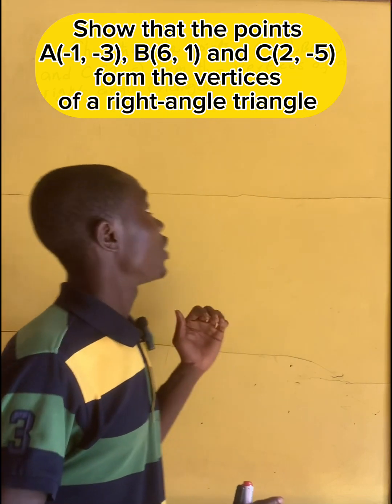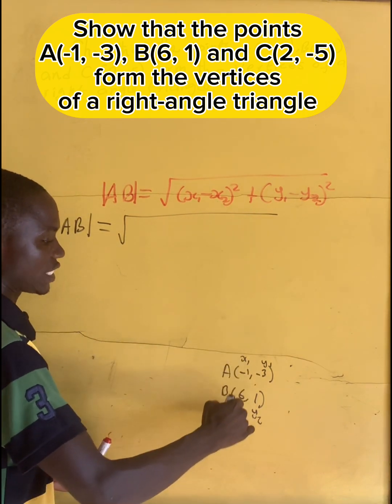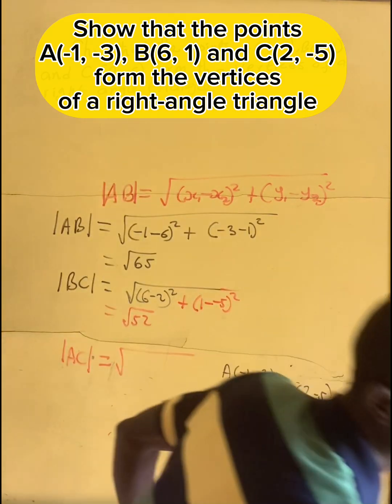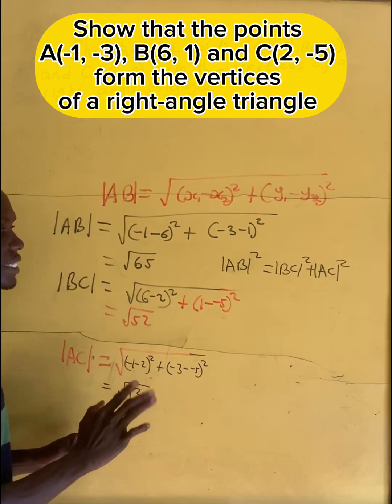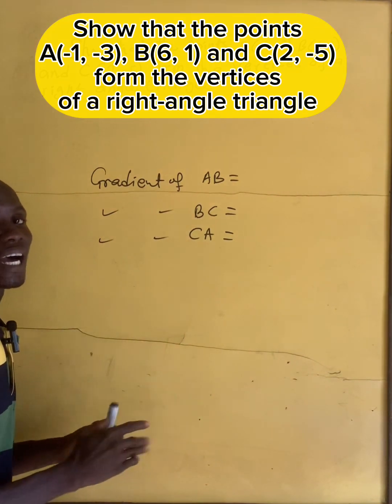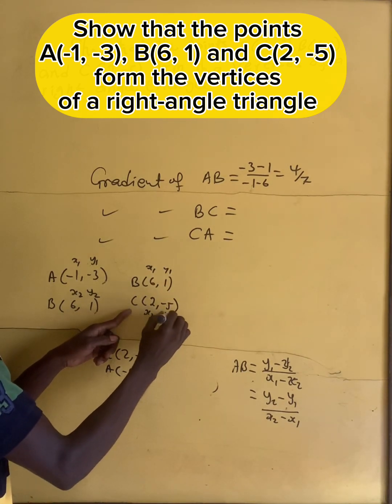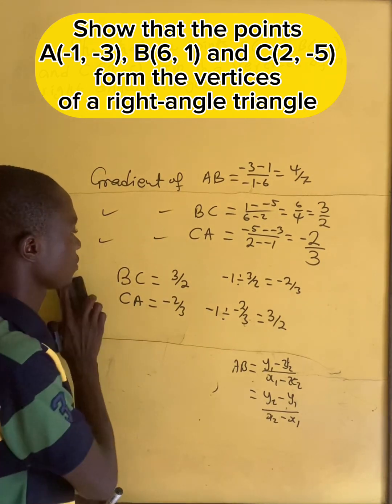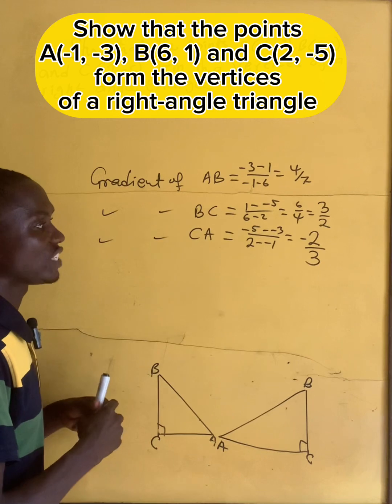Nice algebra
Show that the points A(-1, -3), B(6, 1) and C(2,-5) are vertices of a right-angle triangle.